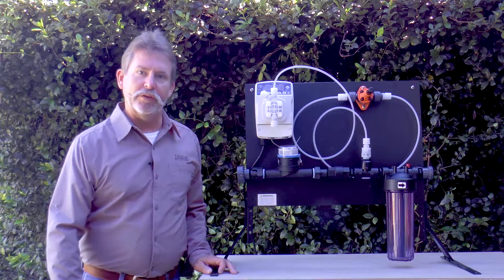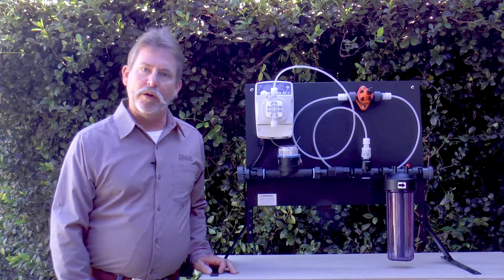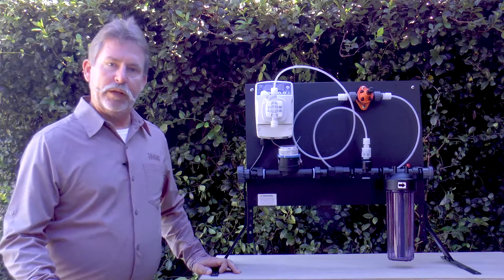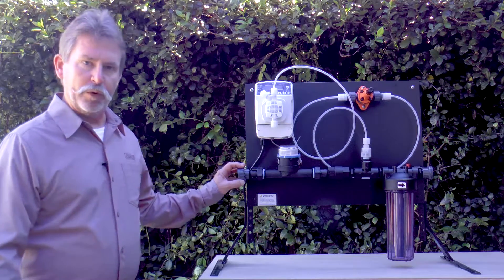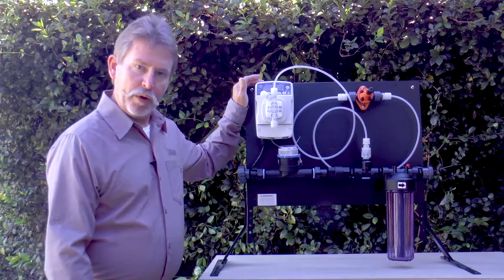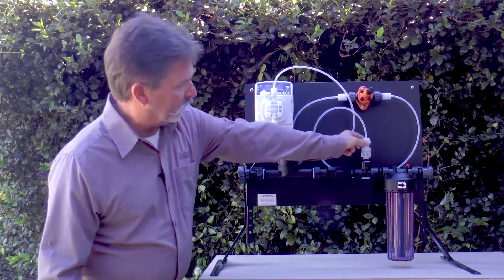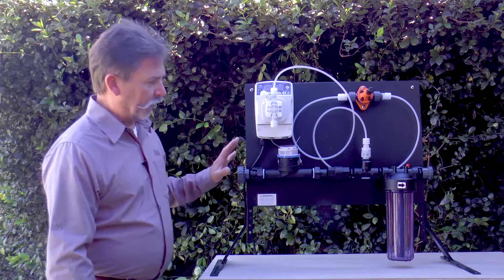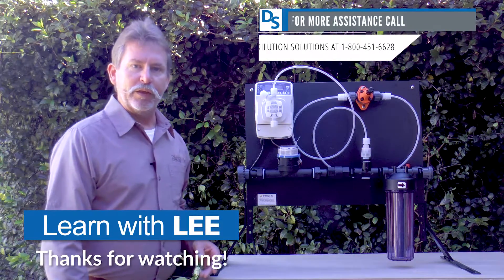Learn with Lee - The Micro-Doser Kit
Our Irrigation Rep, Lee, explains how the Micro-Doser Kit works and how it applies to the Nutrient Delivery System. Part #: MDE0110MF.75KIT

Have questions? for more information.